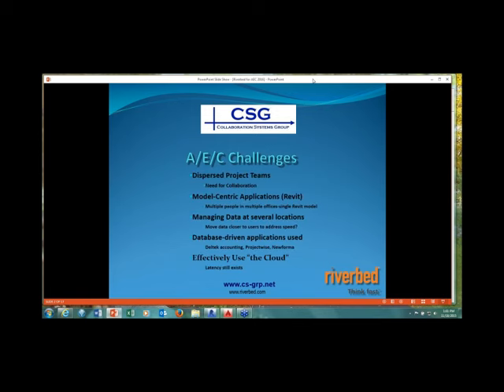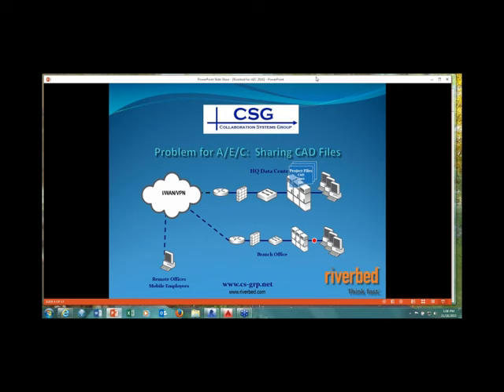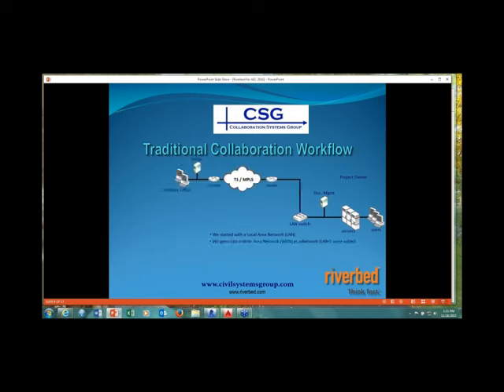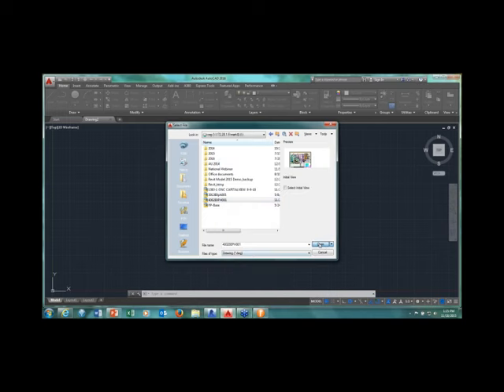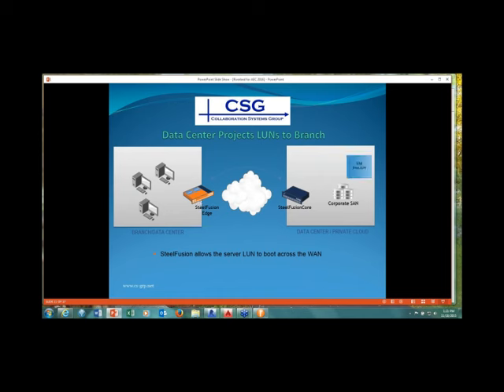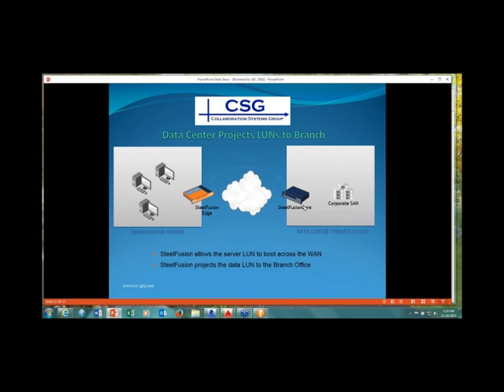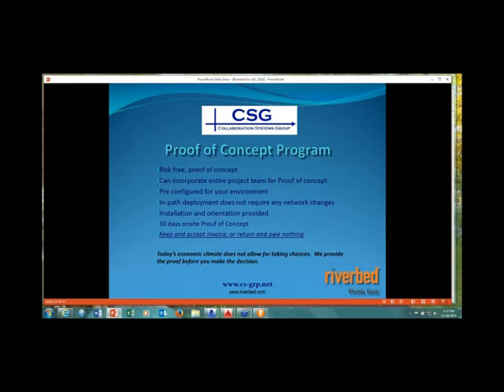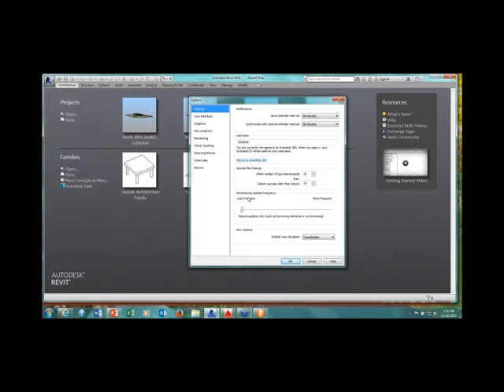Riverbed for A/E/C 2016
Learn about accelerating Revit CAD Sharing using Riverbed technology.